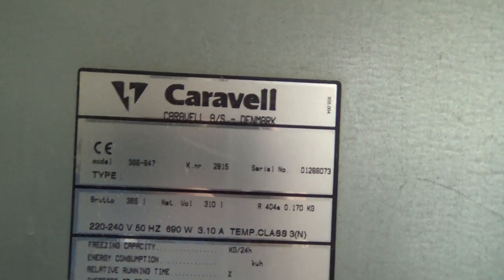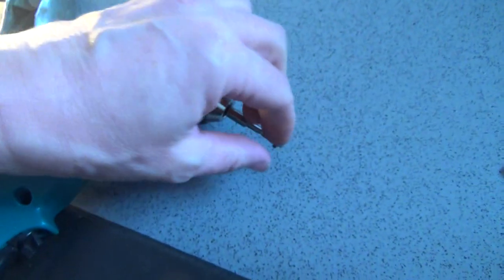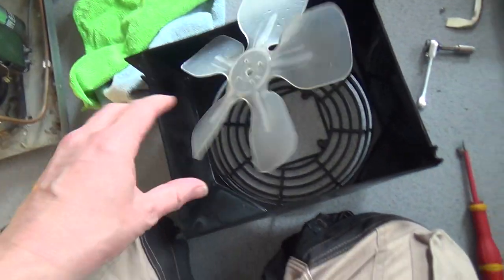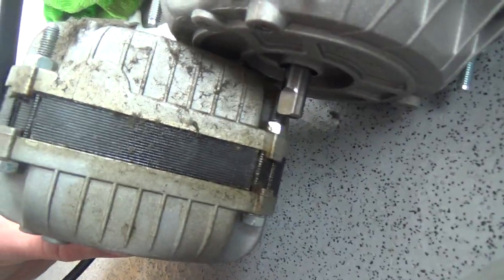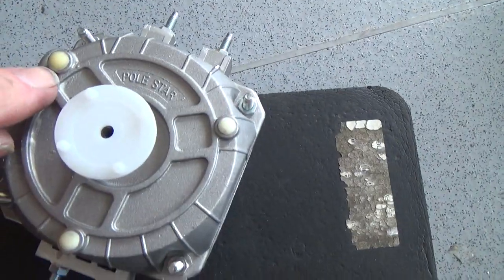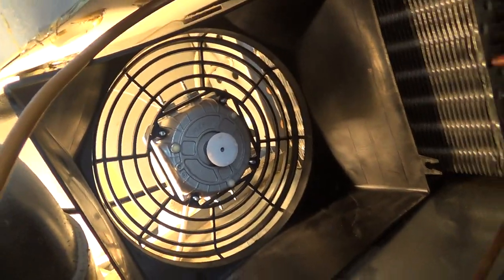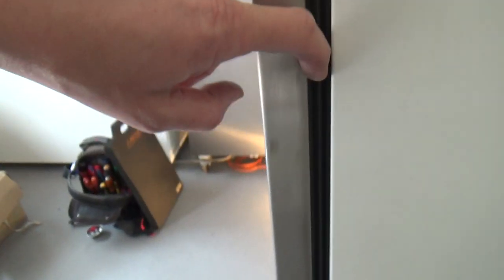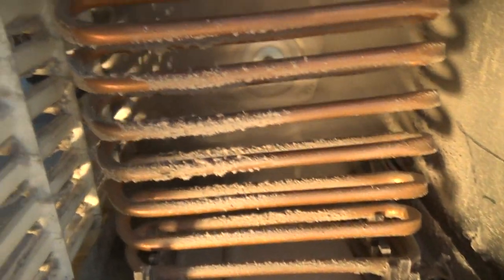5W Multi Fit Fan Motor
Found the condenser fan motor failed on this Caravell Freezer, had some fun getting the old one out as the shroud was riveted in.